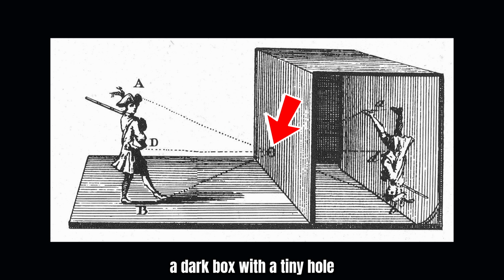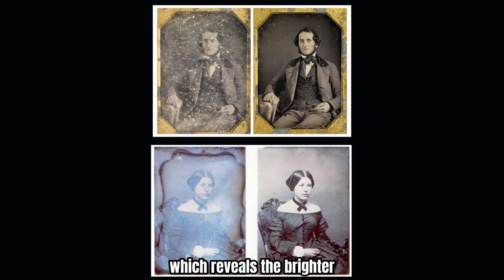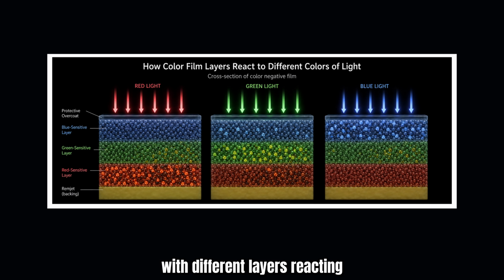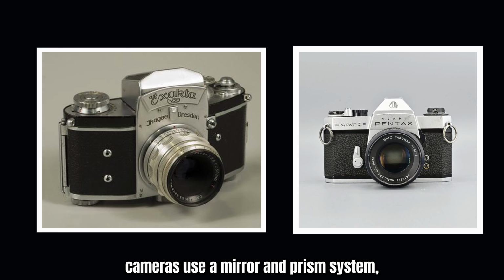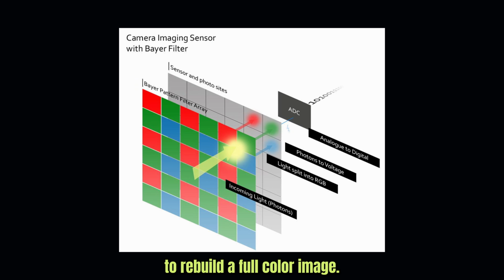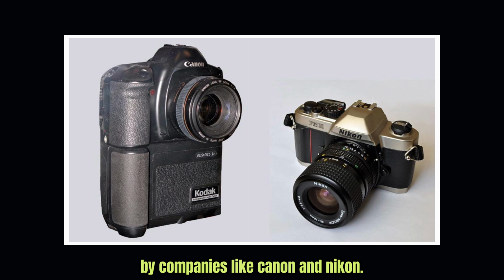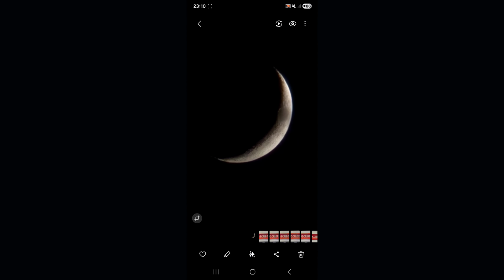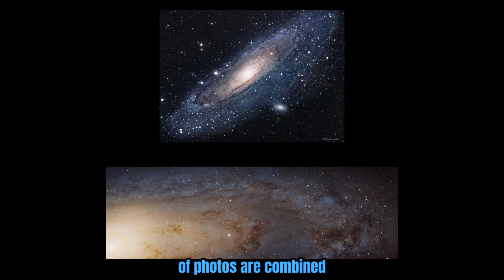Me and my luv about 2 take over the world